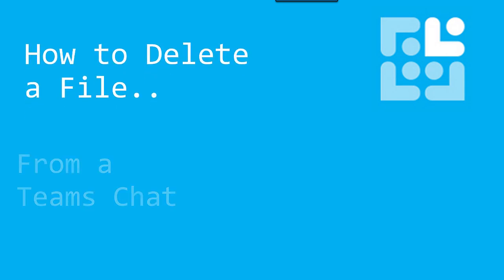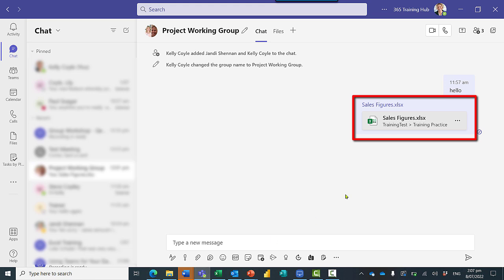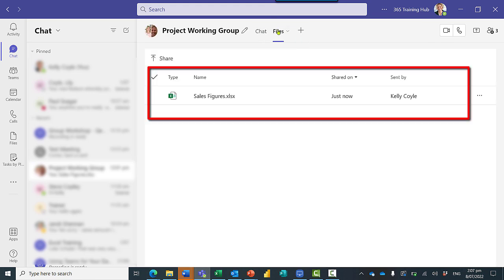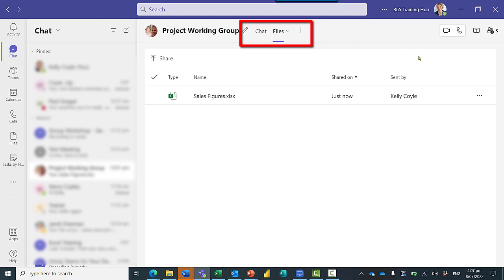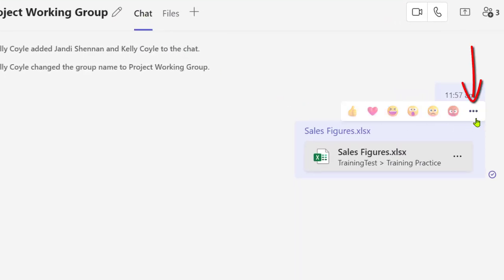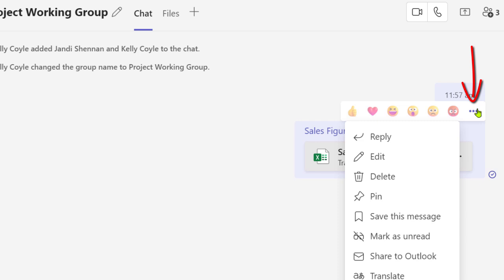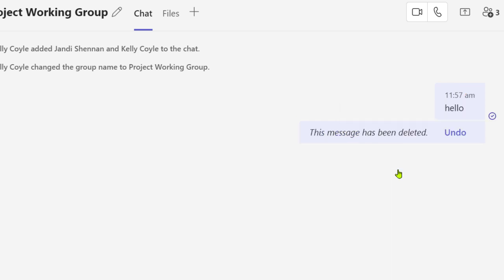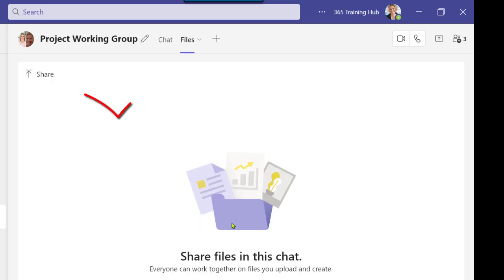How to delete a File from a Teams Chat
If you've sent the wrong file or it's now out of date - you'll need to delete the original post that you sent with that file in it - in order to remove the file from the chat